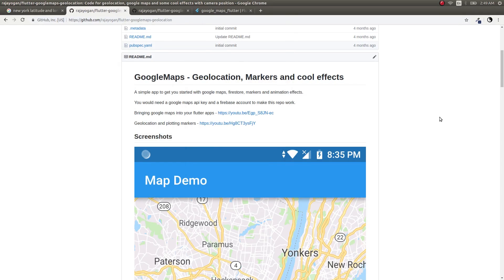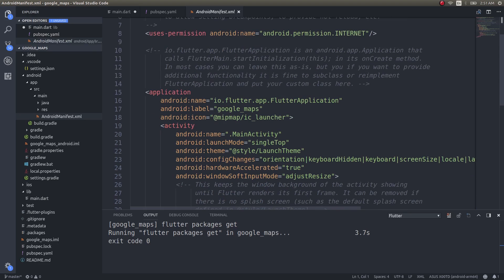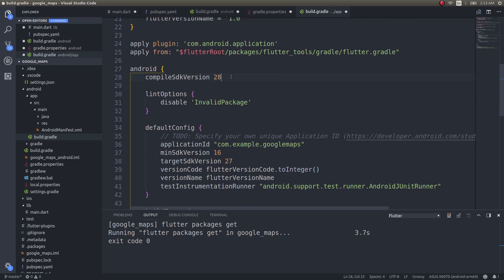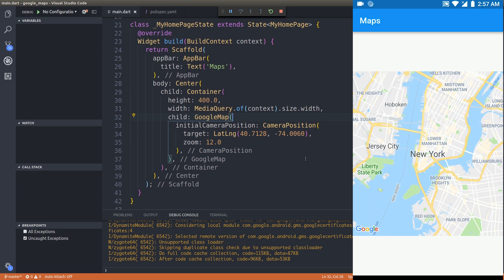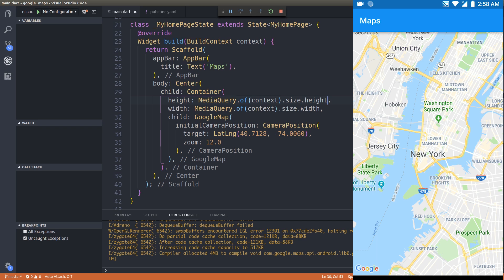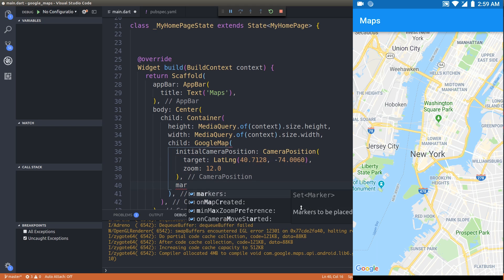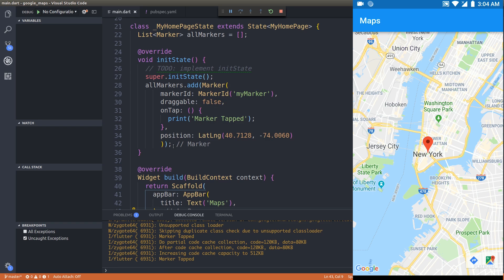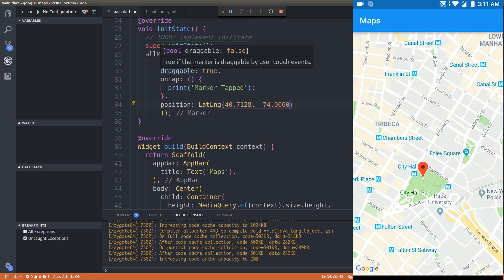Flutter - Google Maps and Markers